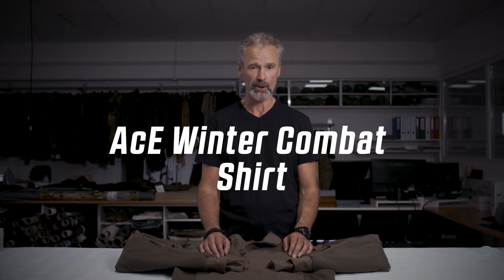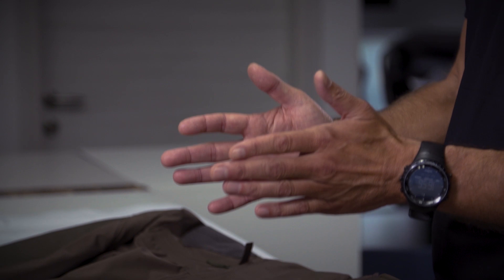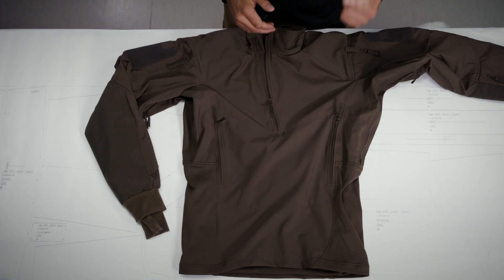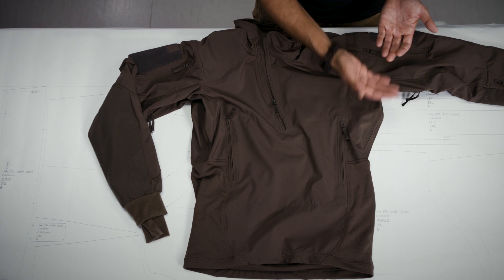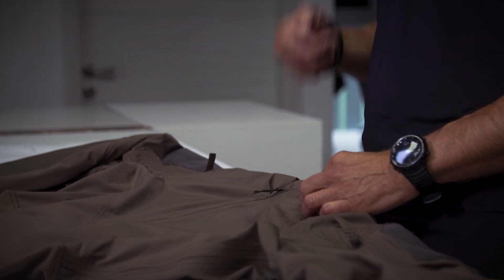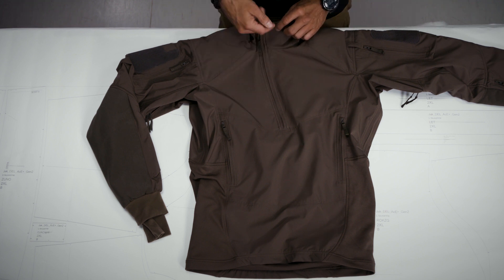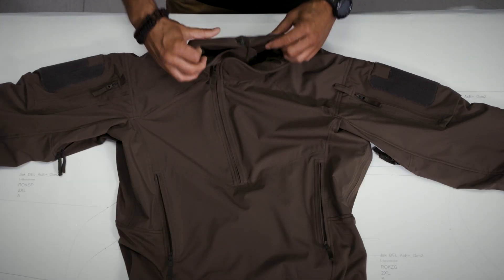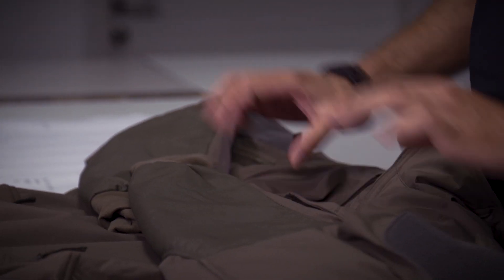AcE Winter Combat Shirt | Product Spotlight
The AcE Winter Combat Shirt is built for hard-core activities in cold outdoor conditions. The main task of its special hybrid design structure is to keep your body at just the right temperature – not freezing and not overheating.

MB01KEHI0JBVEUR